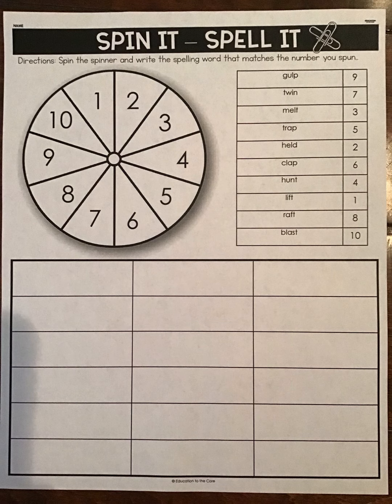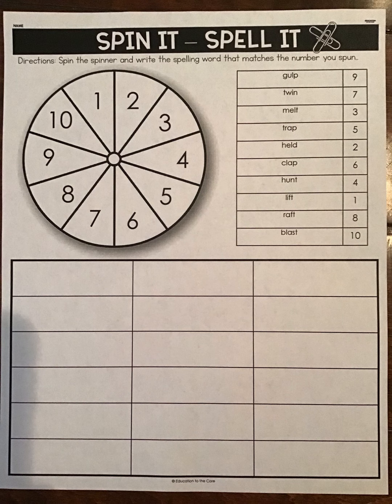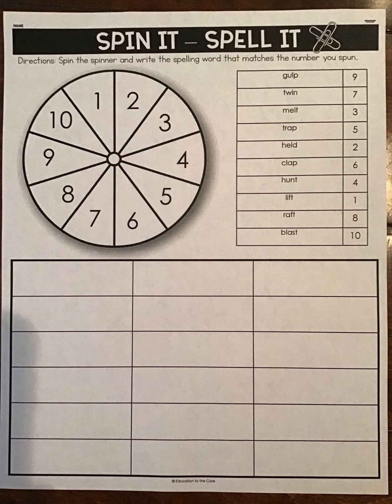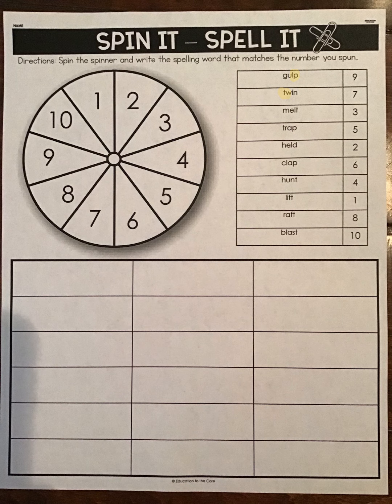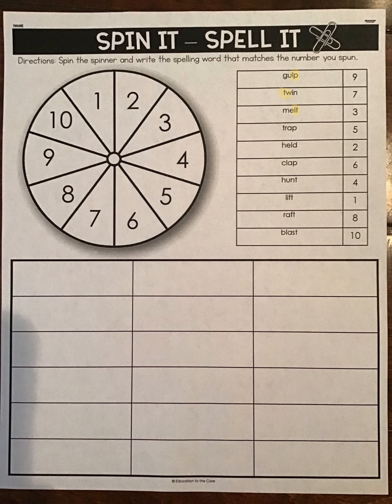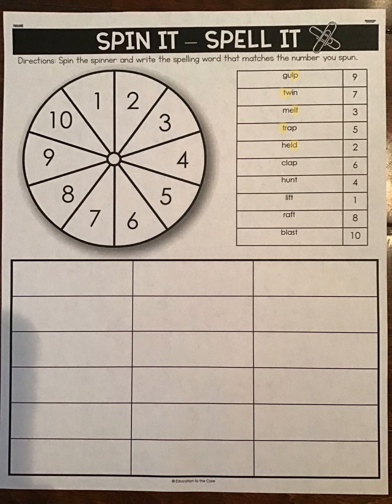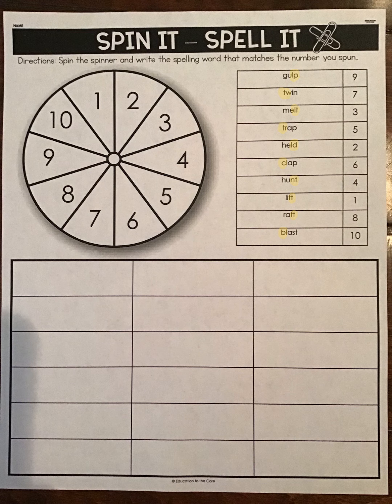Word Work - Lesson 9